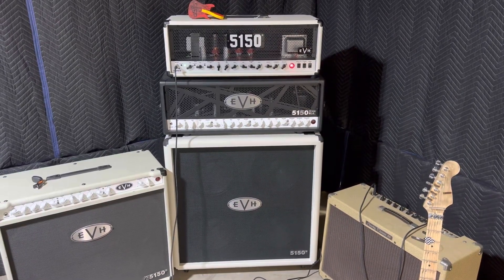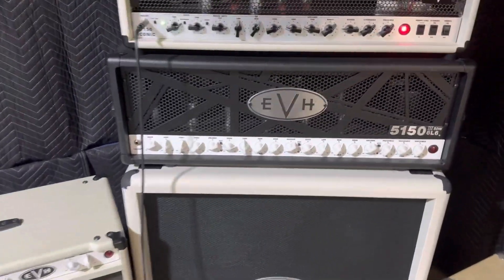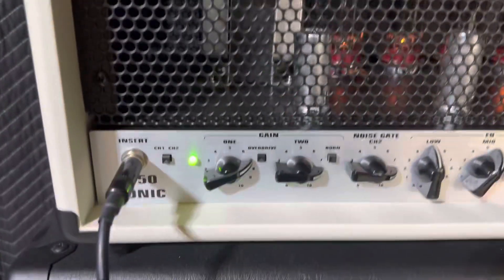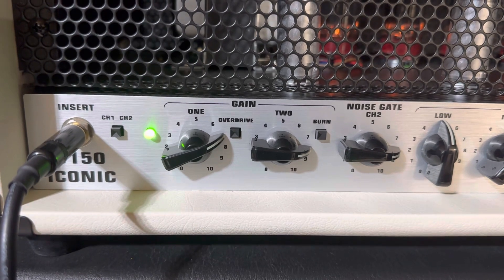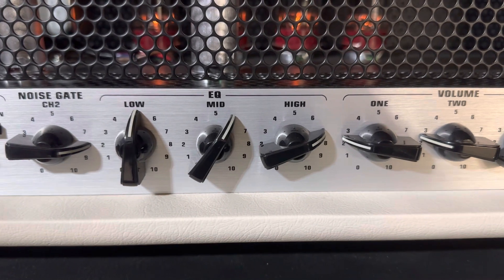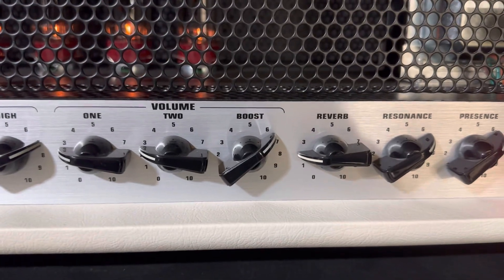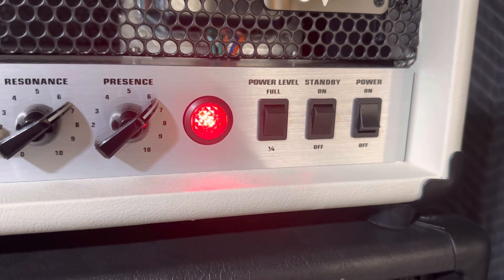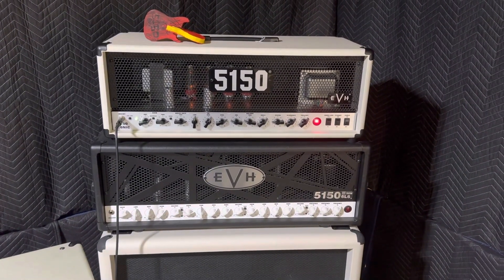EVH 5150 Iconic 80w Head (Settings)- Led Zeppelin- Since I’ve Been Loving You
EVH 5150 Iconic 80w Head (Seatings)- Led Zeppelin- Since I’ve Been Loving You

People have asked how I get the tone on that video. Here’s a quick explanation and my current amp settings.